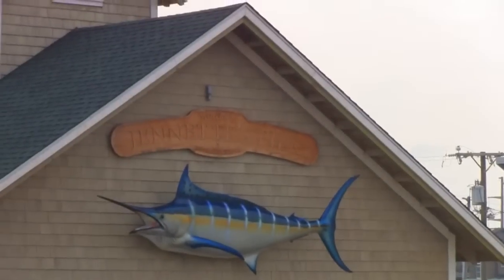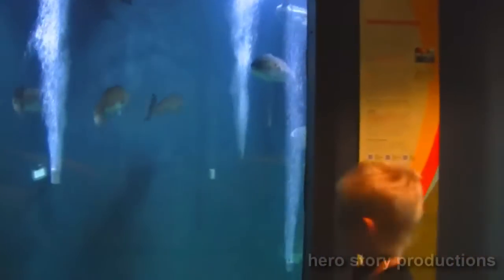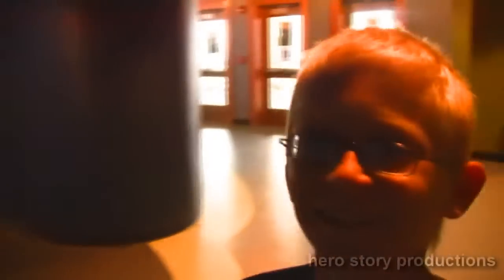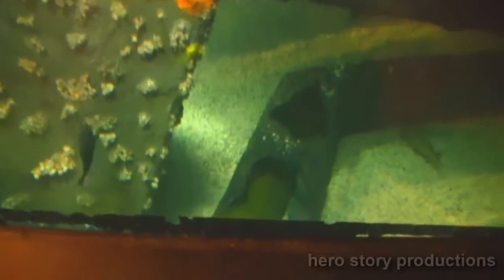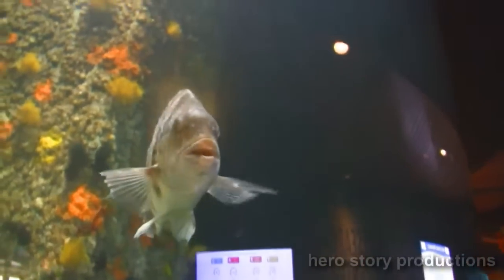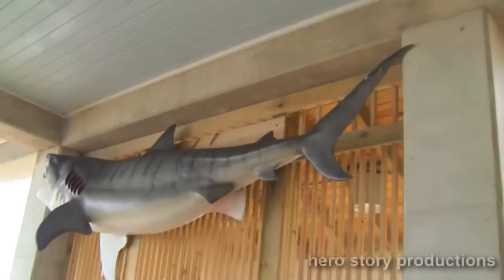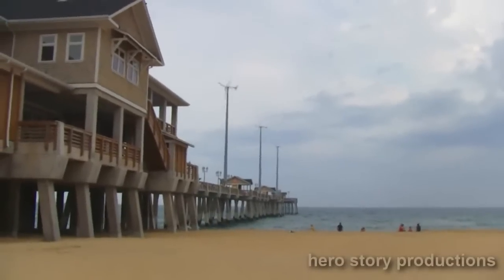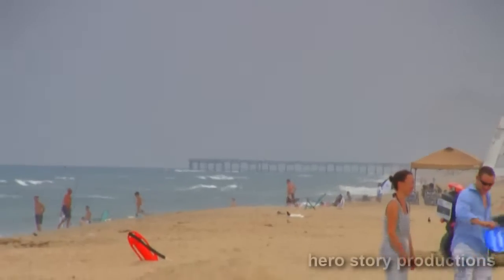Vlog of Awesome - Outer Banks/Jennette's Pier